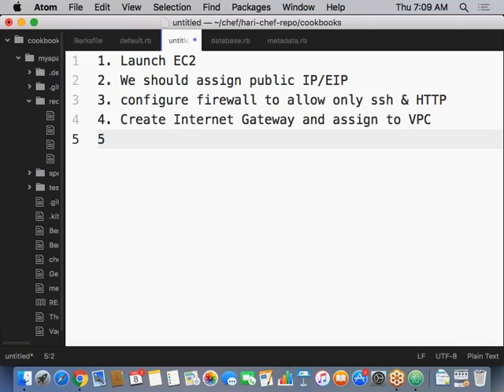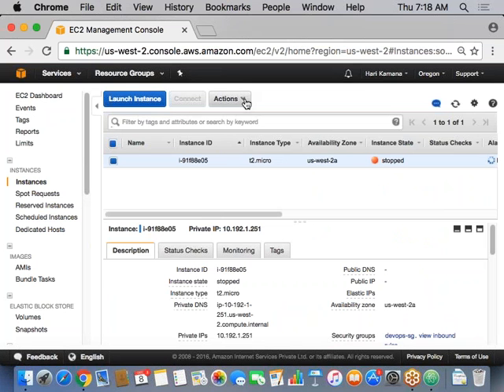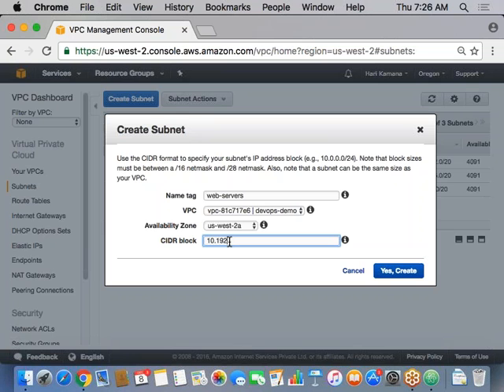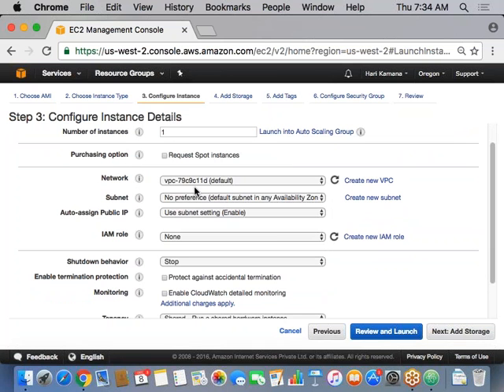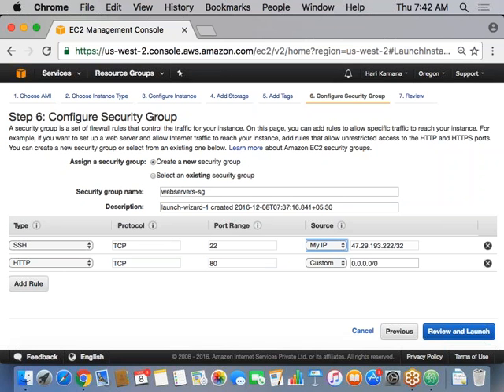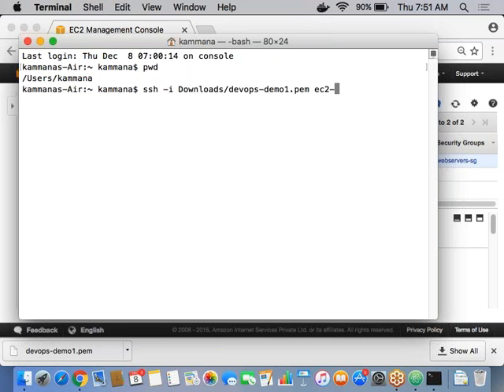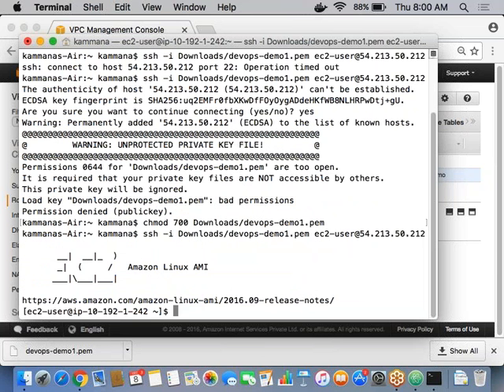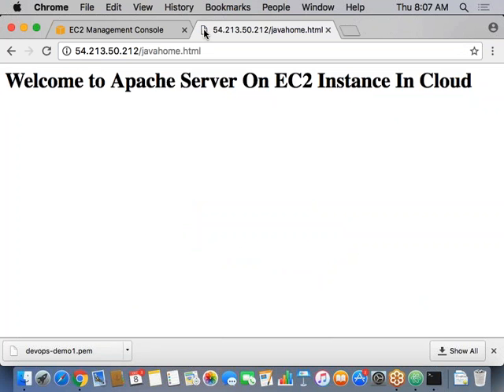Session 2 - AWS cloud computing Java home technologies